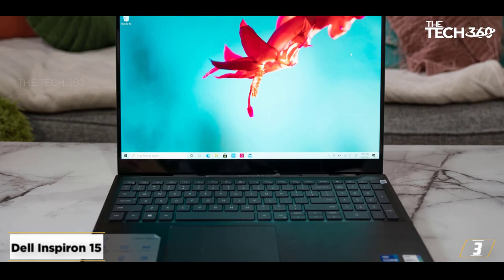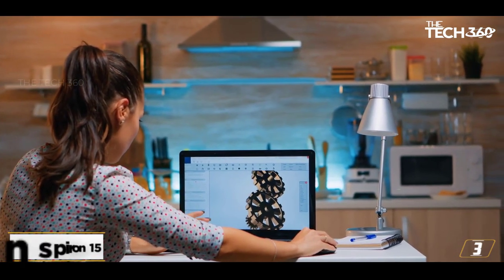Undeniable Proof That You Need Best Laptops Under $700 Dollars - Top 5 picks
Top 5 best Laptops Under $700 Dollars, The Best Laptops Under $700 Dollars, best budget Laptops Under $700 Dollars 2023, Best Laptops Under $700 Dollars and Best Laptops Under $700 Dollars 2023 are reviewed in detail in this video. I have also covered the top Laptops Under $700 Dollars. So it's a must-watch video for you if you are planning to buy a new Laptops Under $700 Dollars of any budget.

••• 🛒 Check The Link Below For Best Deal 🛒 •••

✅ 1. HP 17
✅ 2. Acer Swift 3
✅ 3. Dell Inspiron 15
✅ 4. Asus VIVOBOOK 15 S533
✅ 5. ASUS VIVOBOOK 15 M515